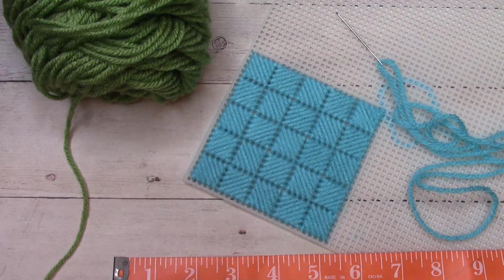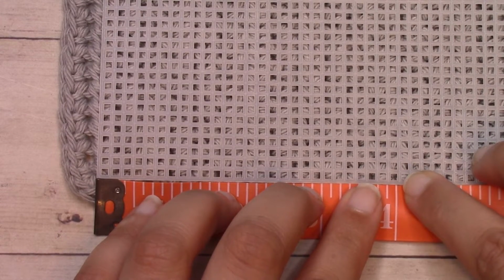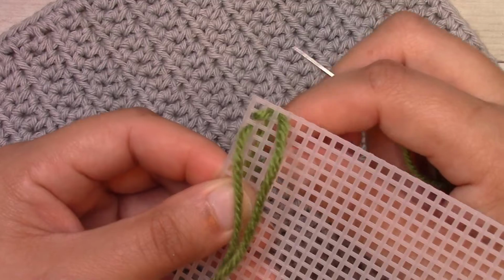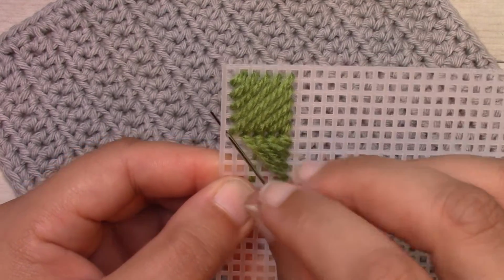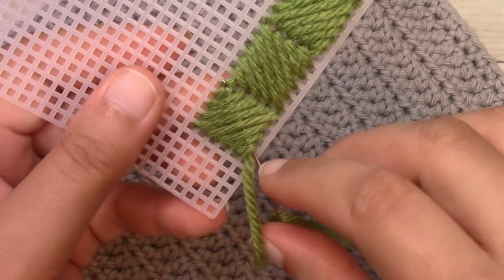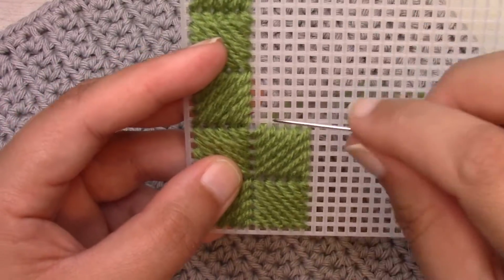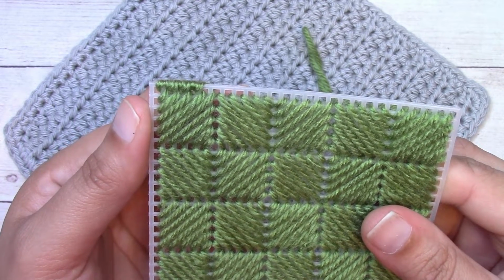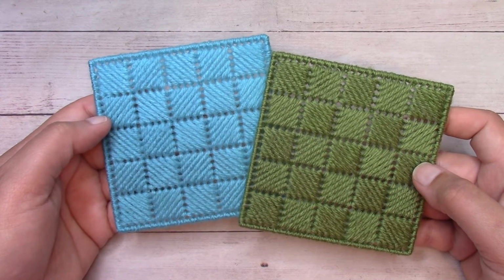Plastic Canvas DIY: Easy Scotch Stitch Coasters | Scottie Sage Coasters | On Rockwood Lane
Learn how to cut and stitch the Scottie Sage Coaster, an easy Scotch Stitch plastic canvas coaster that is the perfect piece to add to your living room, kitchen or dining room to house a delicious cup of coffee or tea.

You'll need a small amount of worsted weight #4 yarn - I'm using Red Heart Super Saver in the Turqua and Tea Leaf colorways, 7 mesh plastic canvas (a square of 4") a tapestry needle, scissors and you might find jewelry pliers to be helpful.

Material Notes:
You can use soft or stiff plastic canvas.

If you wanted to change up the size plastic canvas, you will need to change up the number of holes to get the sizing to work so you can either measure your canvas out and cut any number of holes that is divisible by 5 plus 1, or you can start stitching first, measure as you go, and then stop when you get close to the size you’re looking for. Use a respective size tapestry needle and yarn. For size 10 mesh plastic canvas, I would recommend a #22 tapestry needle and lightweight #3 yarn, like WeCrochet Brava Sport For size 5 mesh plastic canvas, I haven’t used this size for projects before but I’m thinking maybe a #14 or #16 tapestry needle and chunky weight #5 yarn, like Lion Brand Hue and Me

Great Worsted Weight Yarns: Caron One Pound Bernat Super Value Lion Brand Pound of Love WeCrochet Brava

Jewelry pliers are an excellent tool to use to help weave in ends. Insert needle under the stitches, then grab the tip with the jewelry pliers and gently pull through (be careful because eye of needle or plastic canvas can break).

I am not lining mine, but for a cleaner back, you could cut and attach some felt, fabric, or cork.

Time Spent: I had my coaster ready in just under 30 minutes.

Measurements: The finished coaster is a 4″ square.

*On Rockwood Lane blog subscribers (EyeLoveKnots & Cre8tion Crochet too) can download the PDF for free anytime from the blog post via Grow found in the PDF section (it's free to join!)

Time Stamp:
00:00 Intro & Materials
03:38 Overview
04:47 How to Cut Plastic Canvas Coaster
08:52 How Much Yarn to Cut & Thread Needle
09:35 Overview
10:07 Stitch Chart
10:12 1st Box of the Scotch Stitch
15:10 2nd Box of the Scotch Stitch
19:09 3rd Box of the Scotch Stitch (Recap of 1st)
21:04 4th Box of the Scotch Stitch (Recap of 2nd)
22:42 How to Weave in Tail End in Plastic Canvas
29:59 How to Restart Yarn in Plastic Canvas
25:43 Row 2, 1st Box
27:42 Row 2, 2nd Box
28:46 Recap Stitch Pattern, How to Weave in Tail End & How to Restart Yarn
30:45 Cut Canvas if Stitched First
31:32 How to Whipstitch Along Side of Coaster
34:52 How to Whipstitch Around Corners of Coaster
36:17 How to Weave in Tail End & Restart Yarn in Whipstitch
38:59 How to Finish Whipstitch
40:16 Outro